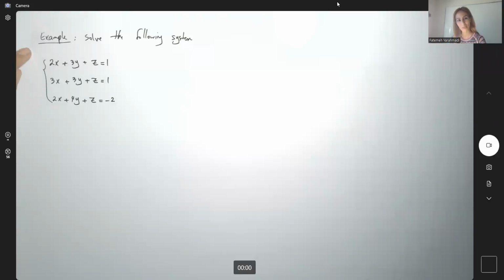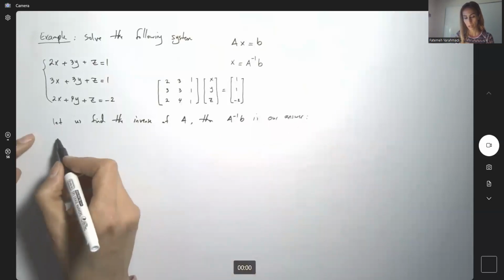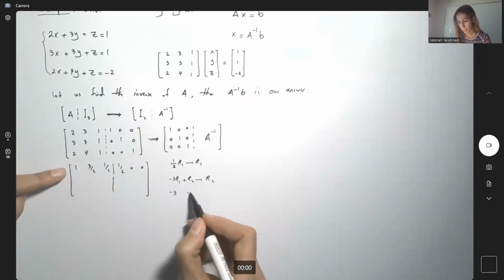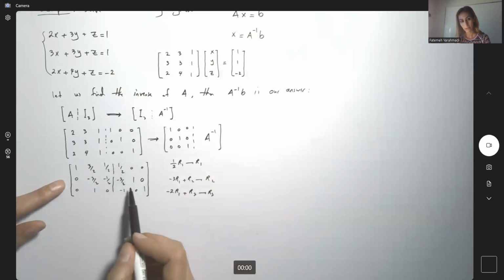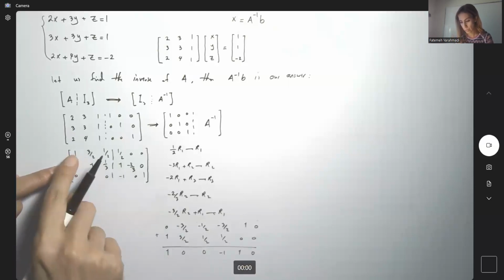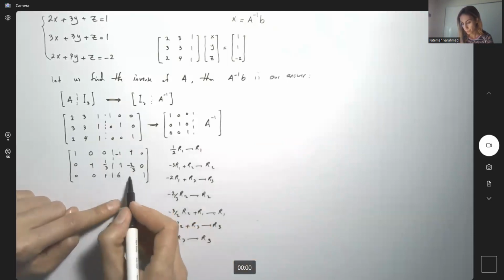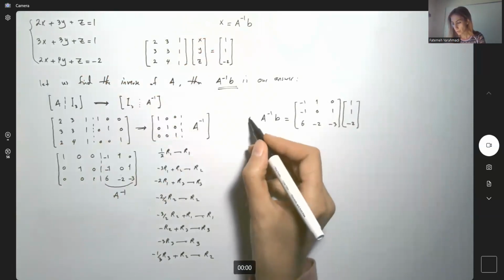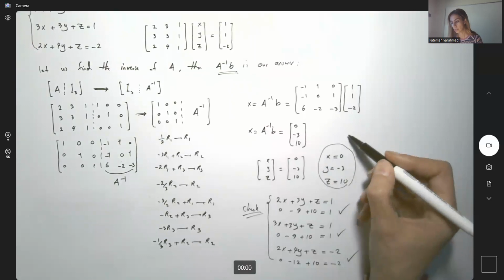Linear Algebra- Solve a system of linear equations using Inverse of coefficient matrix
Solve a system of linear equations using Inverse of coefficient matrix